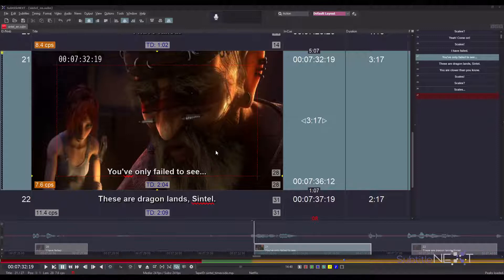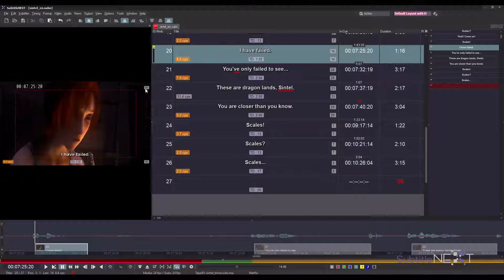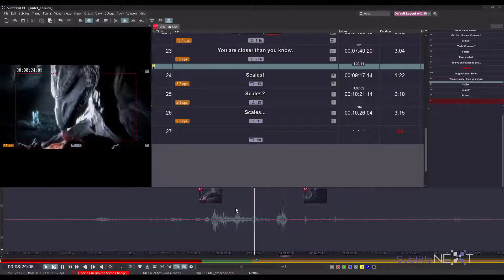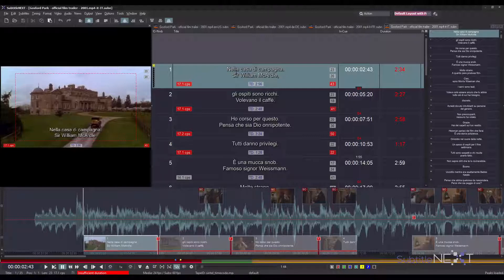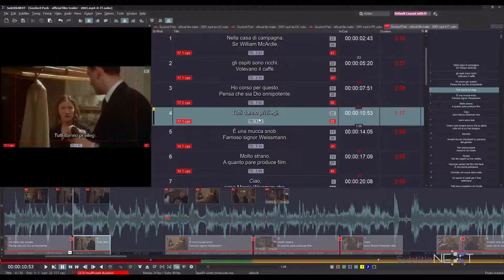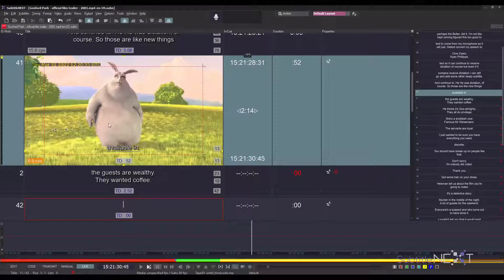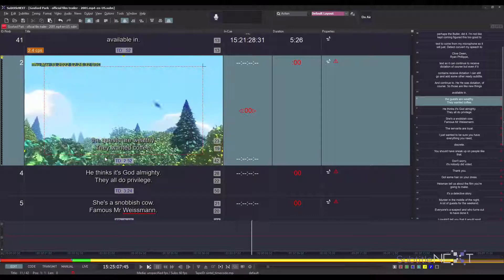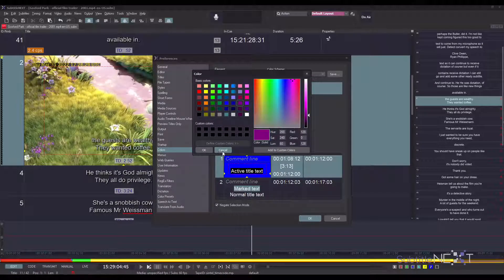What's new in SubtitleNEXT v. 5.11 workshop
Latest features and improvements in SubtitleNEXT